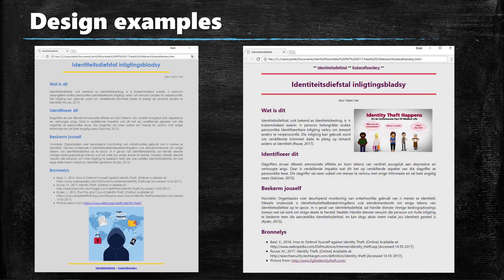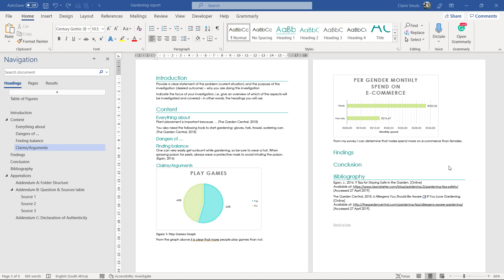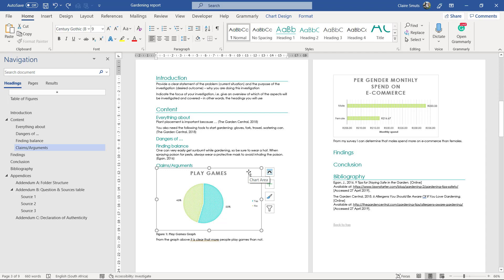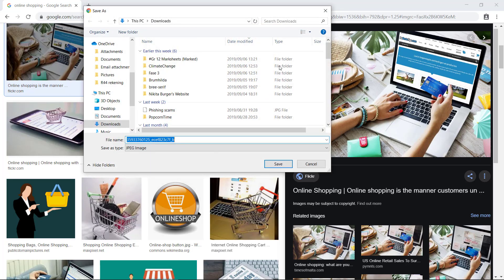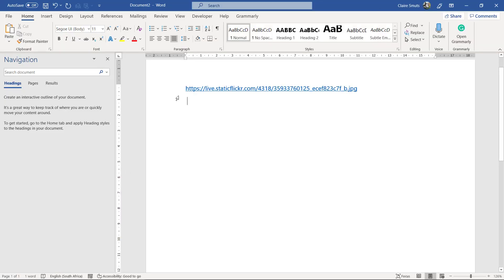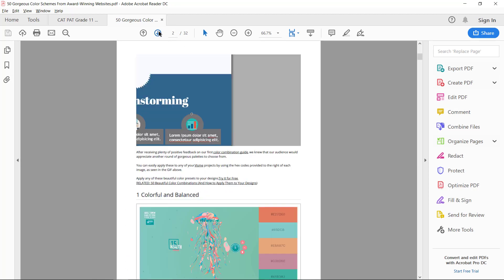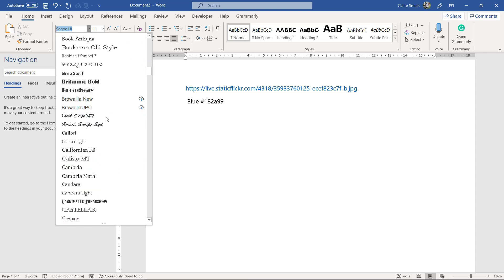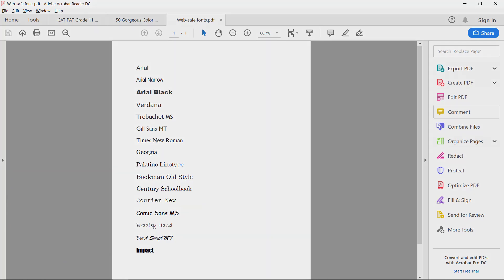Grade 11 Phase 3 Step 10 - Website planning